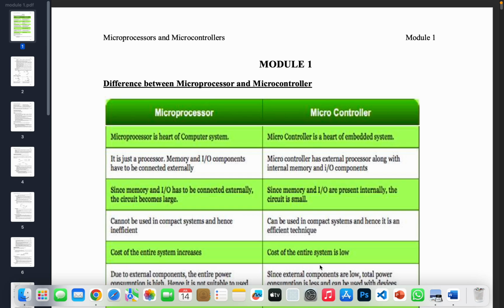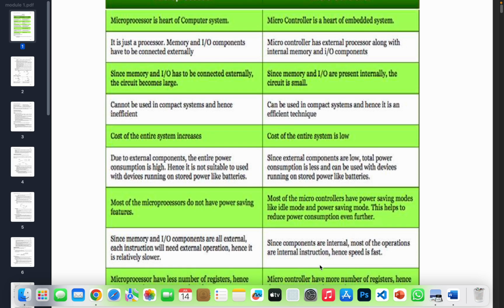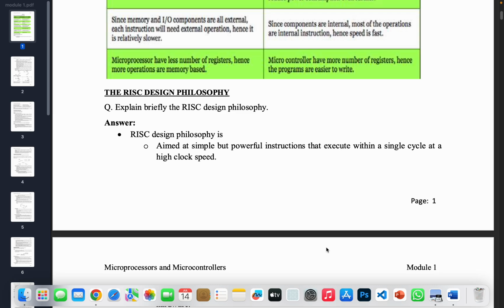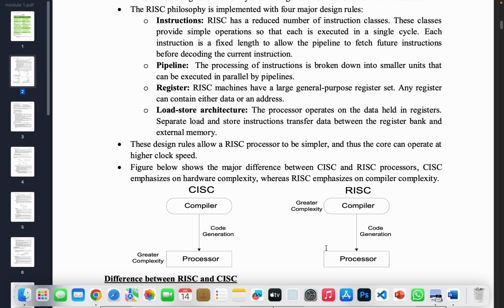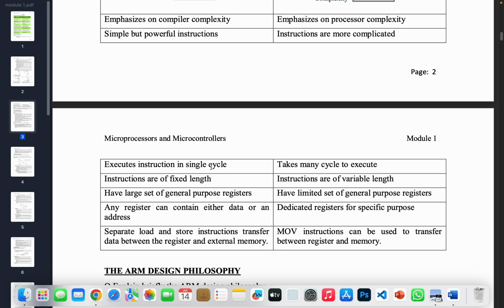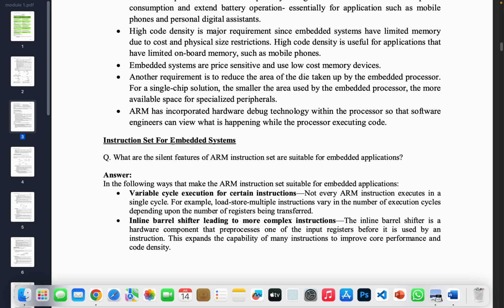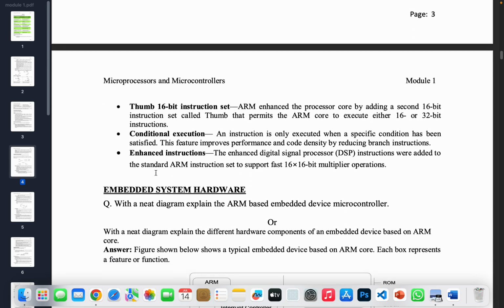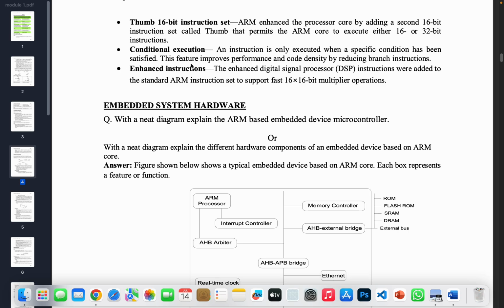MICROCONTROLLER|| MODULE 01|| CSE|| BCS402